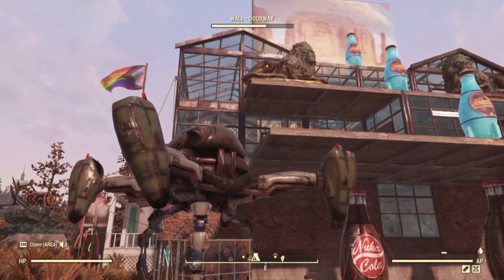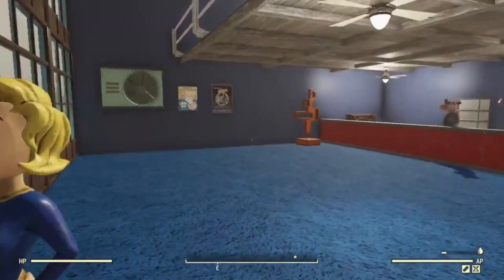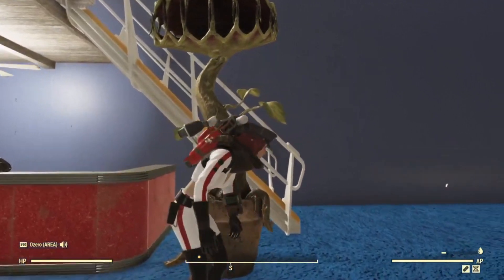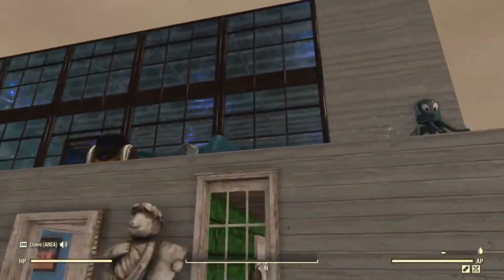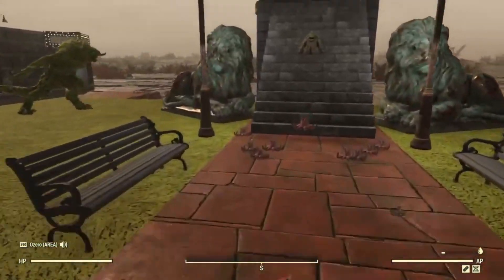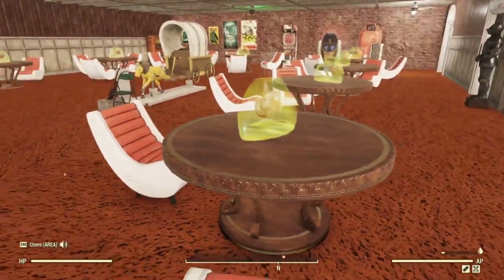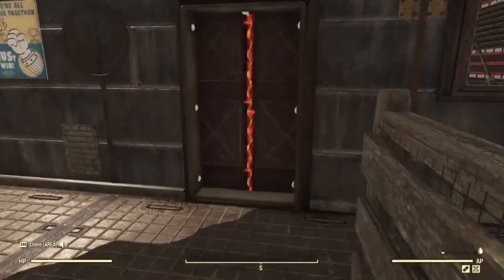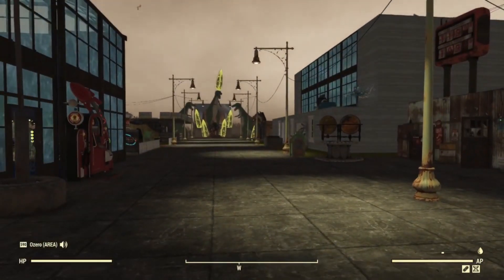Fallout 76 Toxic Wasteland shelter- Ozero's town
Fallout 76's Toxic Wasteland shelter is less shelter-ey on the inside, and more of a big empty lot to build in. Way bigger than a camp's borders.

I wanted to add a few more buildings, but the build budget said no. Which is a shame- I used maybe 70% of the available floorspace. The T-rex shrine is about as far forward as the shelter goes, though I didn't build as far to the sides as possible.
I have no idea how far UP it can go.

to see my novels. My 2nd series is about a multi-generational bomb shelter filled with about 2000 people who've been hiding from the effects of war for 133 years. They're. not doin' so well.